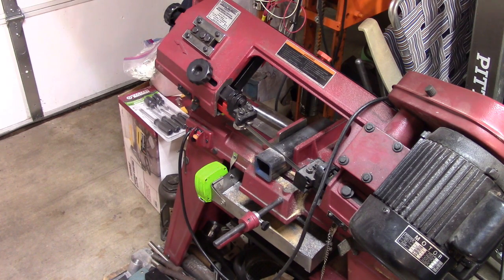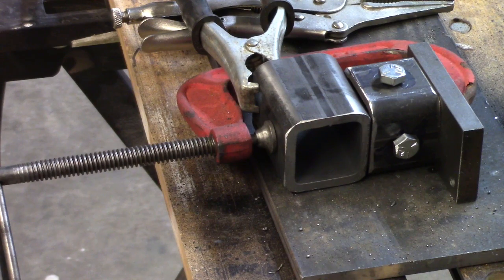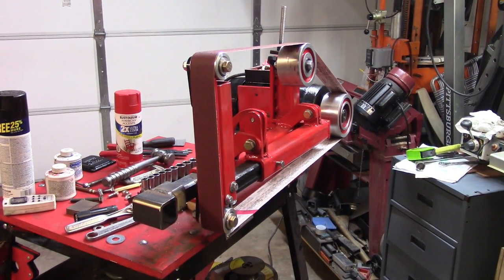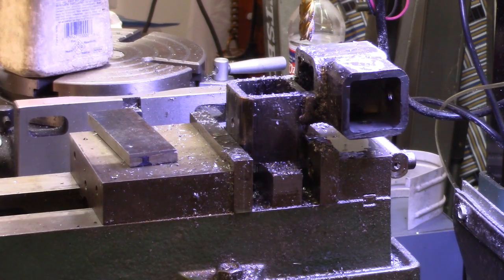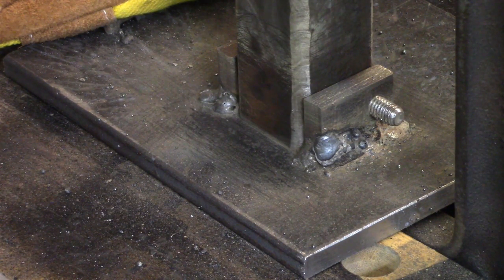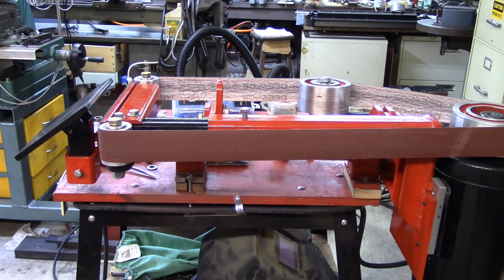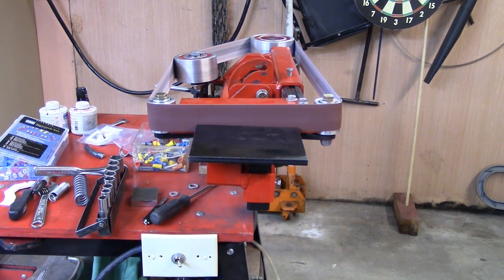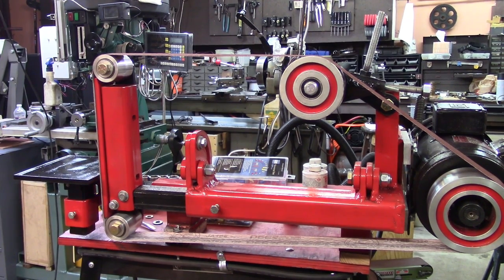Belt Grinder Part 11 - Finishing the project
Buy shirts for the whole neighborhood.